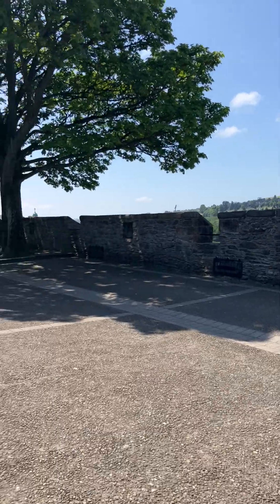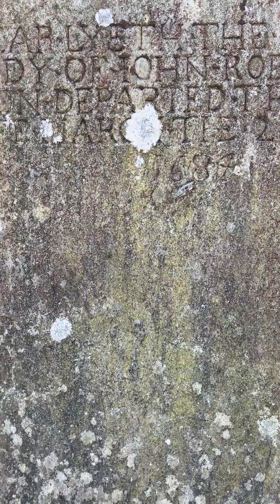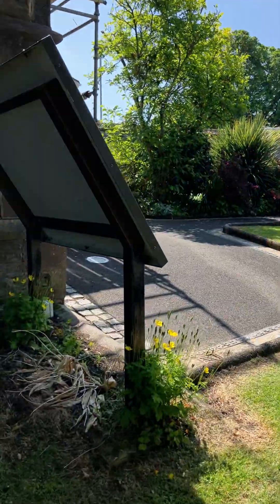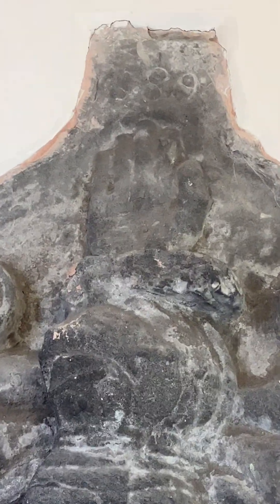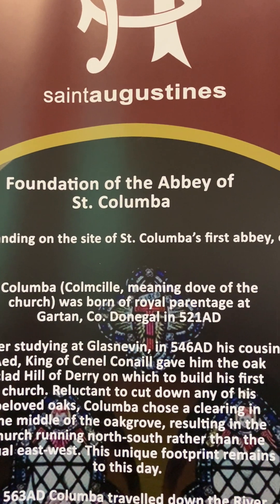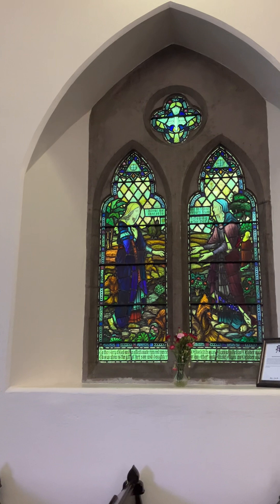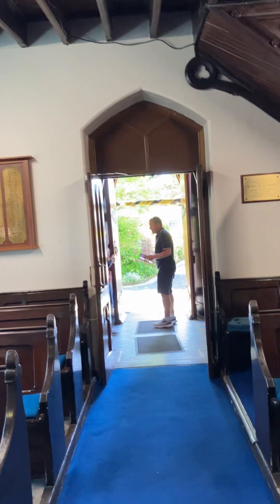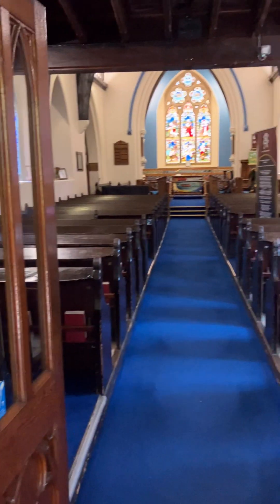SANDRA JULIA AND THE WEE CHURCH ON THE WALLS The Church History Trail